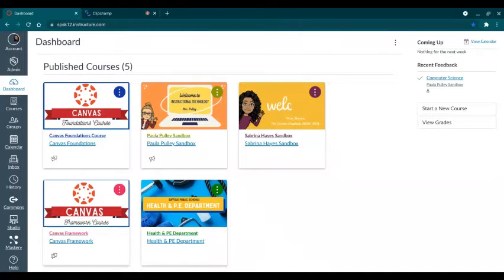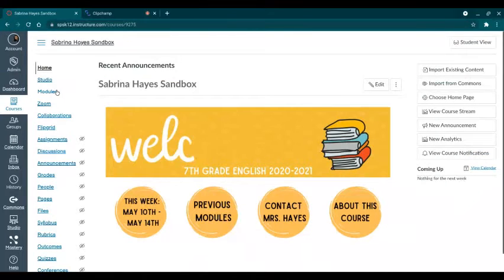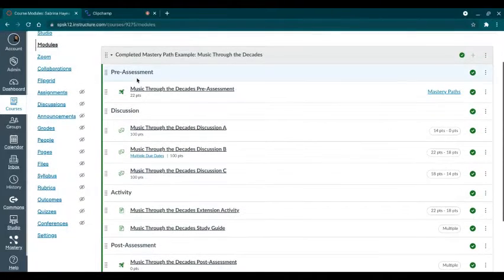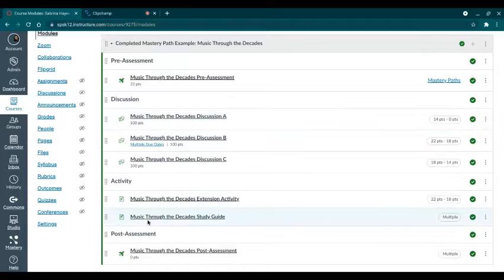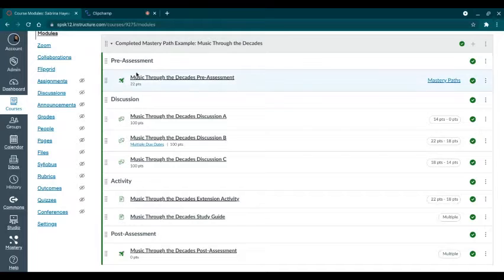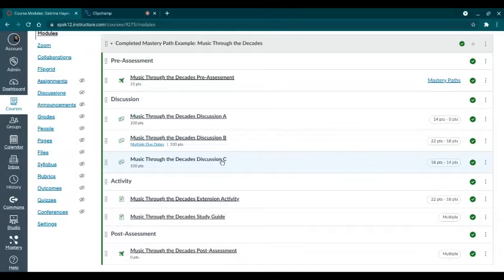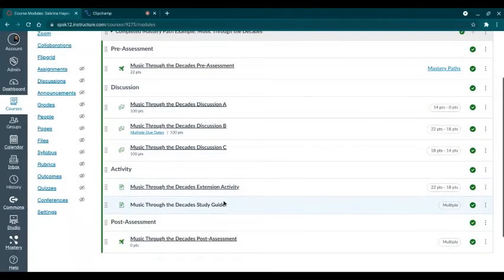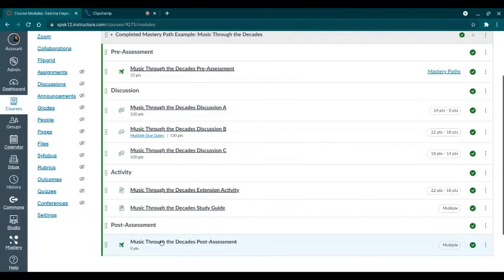Canvas Fixtures: MasteryPaths- What are MasteryPaths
This video will show you an example of a MasteryPath created in a Canvas course. Video made with ClipChamp.